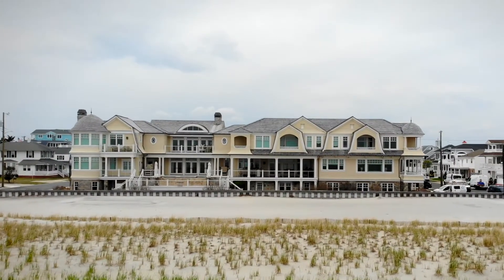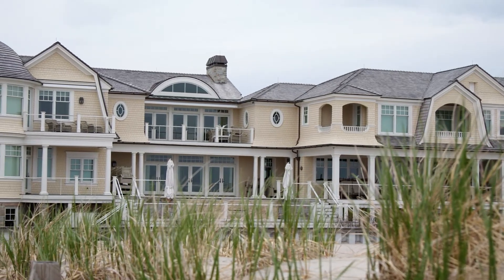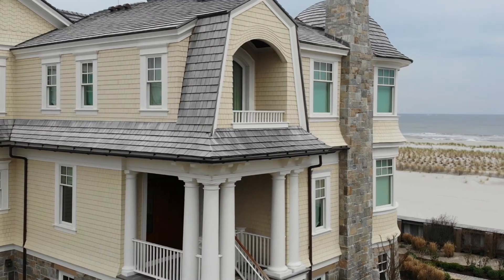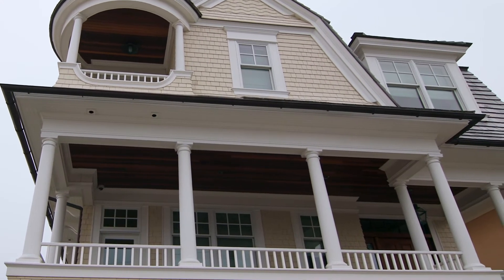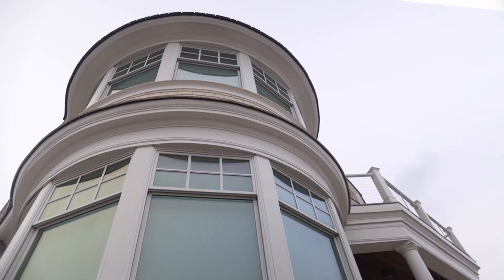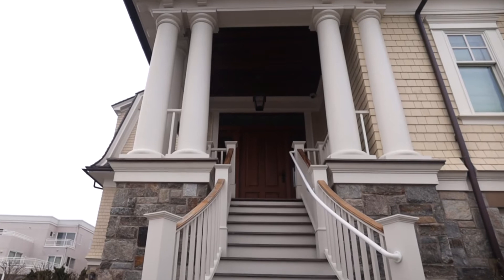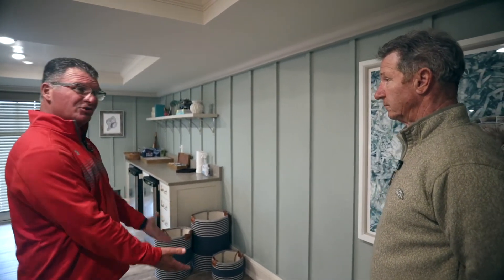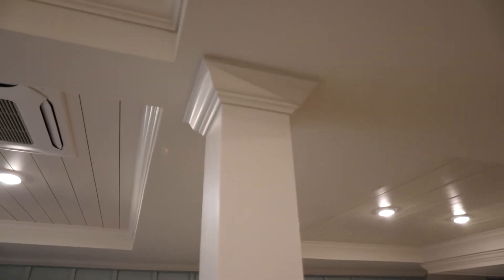DISCOVER VERSATEX: Van Duyne Builders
In a business started by his father John Sr. and Uncle Ben in the 1950’s, second generation builder John Van Duyne and his sister Cathy have taken Van Duyne Builders to a new level, building some of the most impressive homes on the East Coast. John’s clients primarily own multiple homes and when they choose to spend their summer on the Jersey shore, want a home that is architecturally stunning, comfortably livable and free from maintenance.

for more information on this home and more information on VERSATEX Building Products.